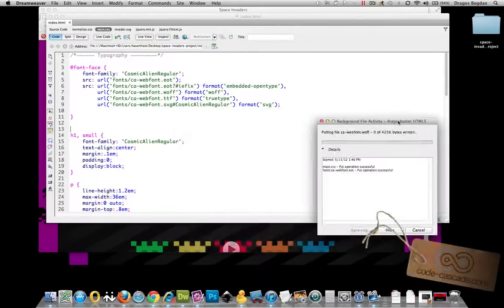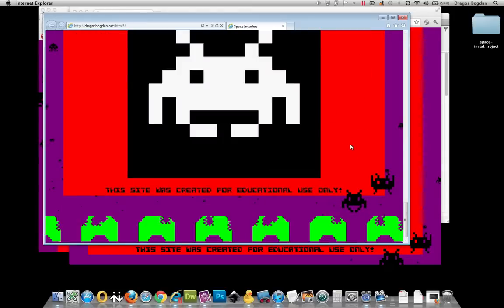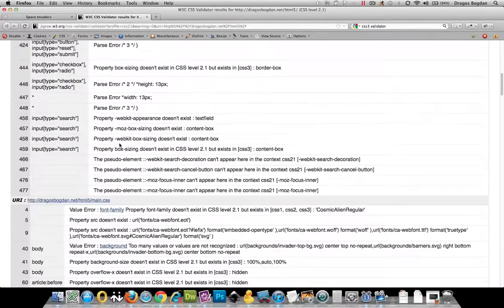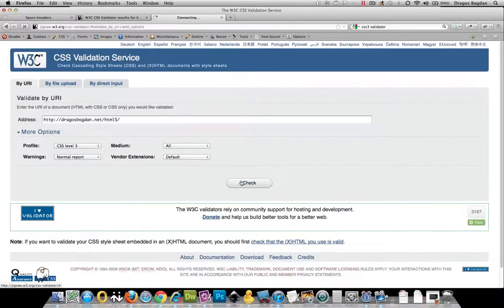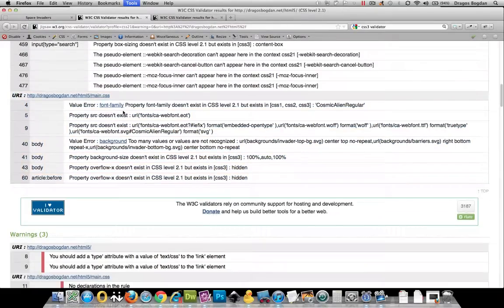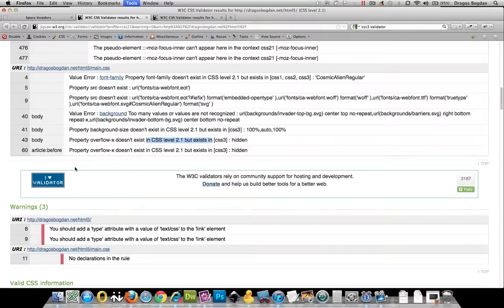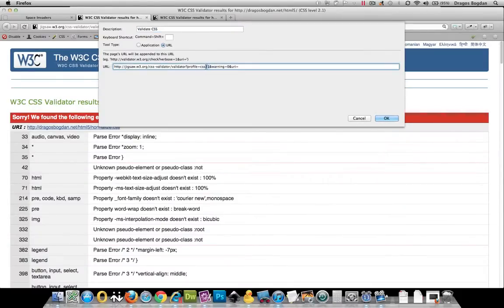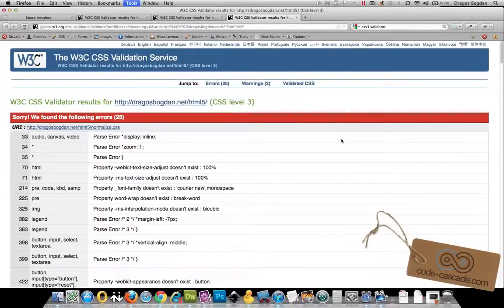(30/36) Validating the CSS Using the CSS3 Profile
In this video we will upload the webpage to the web host and check that it is working properly online. The CSS will also be validated against the W3C's Jigsaw CSS validator using the CSS3 profile. We will also look at how to change the default CSS testing profile in the Web developer plugin from CSS2.1 to CSS3 to save us some time in the future.